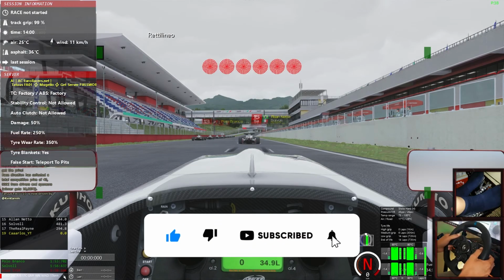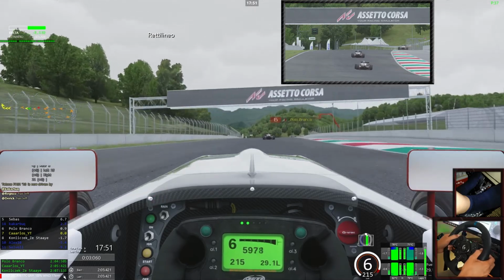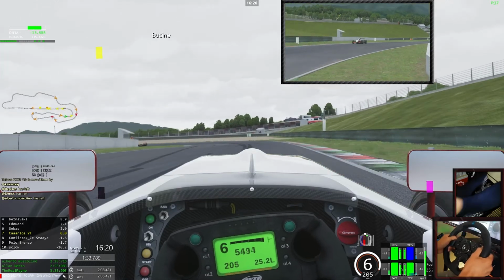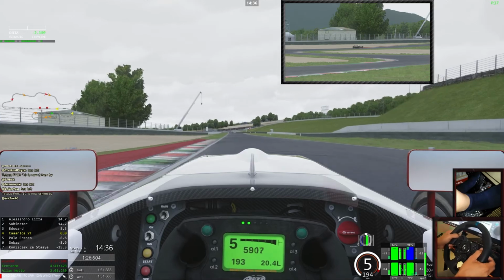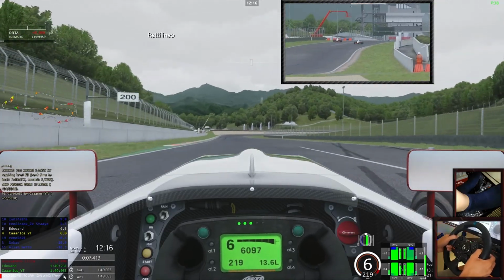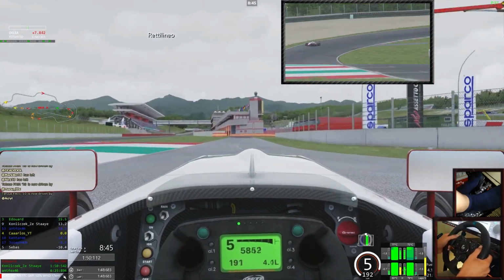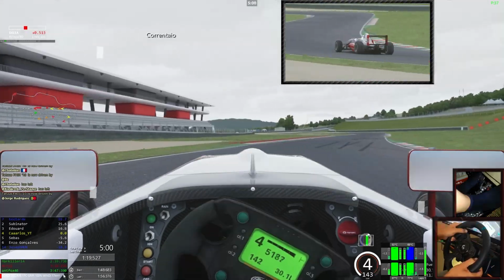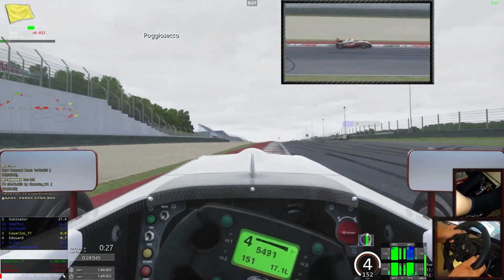Formula Tatuus Endurance Simulation with Faster Fuel and Tire Rates - Relaxing Race Commentary ASMR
Welcome to another Assetto Corsa online race, this time using some interesting option to simulate in a timelapse fashion an endurance race that could be lasting 1hour or more in just 20 minutes due to accelerated tire degradation and fuel consumption.
If you wanna race, this is my Discord: caaarlosYT#8564

PC Hardware Setup:
◾️ AOC 32" Curved Monitor C32G2ZE 244hz 0.5ms
◾️ Nvidia GeForce RTX 3060 Ti 8GB GDDR6 Twin Edge LHR
◾️ RAM - G.SKILL Ripjaws V 16GB (2x8GB) DDR4 3200MHz CL16
◽️ SSD M.2 2280 Western Digital Black SN750 500GB 3D NAND NVMe
◾️ Motherboard - ATX Gigabyte B550 Aorus Elite V2
◾️ PSU - Seasonic Core GM 650W Semi Modular 80PLUS Gold
◾️ Case - ATX Nox Hummer Quantum RGB Full Tempered Glass
◽️ Krom Kammo Mouse
◽️ Motospeed c92 ck108 Mechanical Keyboard
Sim Racing Gear:
◾️ Logitech G923 TrueForce Force Feedback
◾️ Thrustmaster TLCM Load Cell Pedals
Capture or Recording hardware:
◽️ Focusrite Scarlett 2i2 Studio
◽️ Focusrite CM25 gen 3 condenser microphone
◾️ Samsung A50 using Droidcam
◾️ Boya VG-350 kit